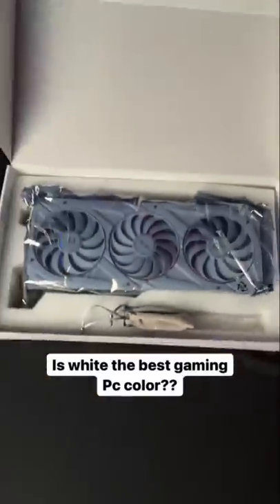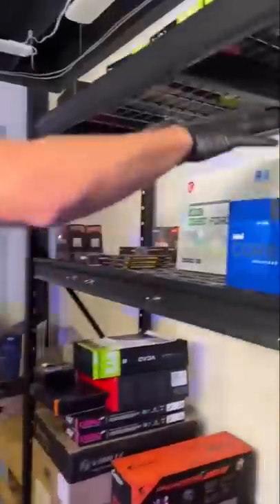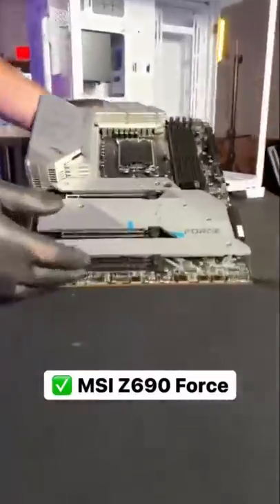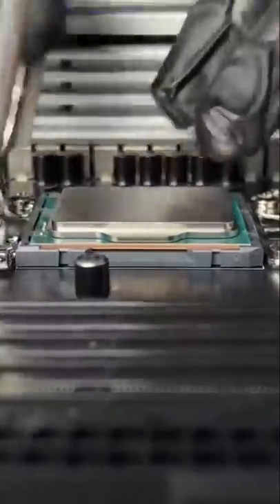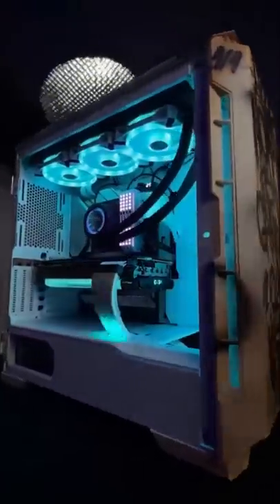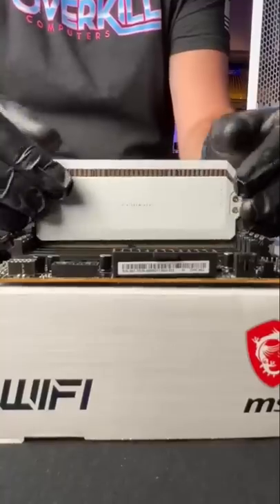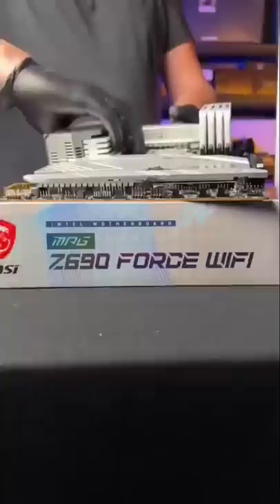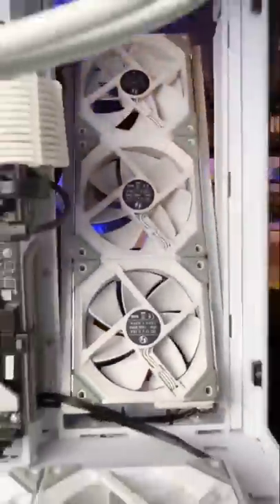Come watch our best Pc Builder work his magic 🥵